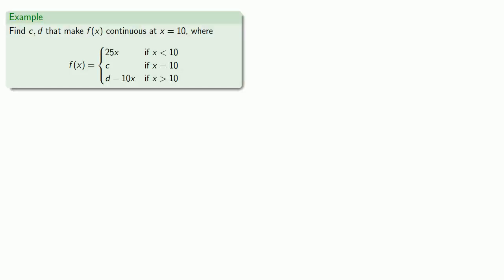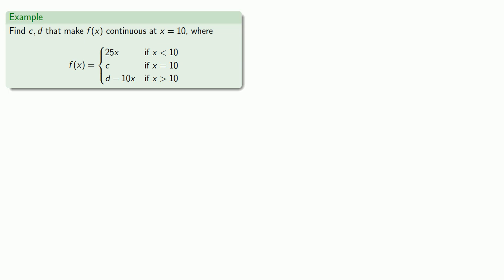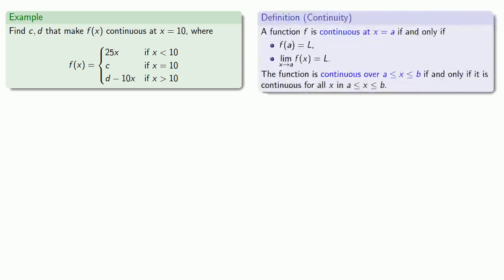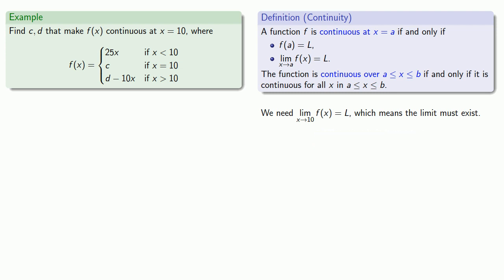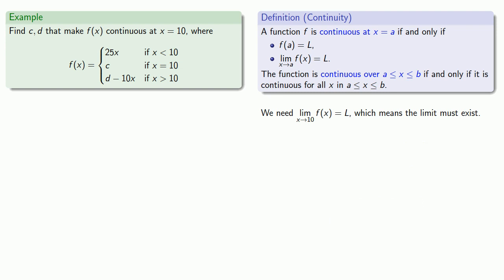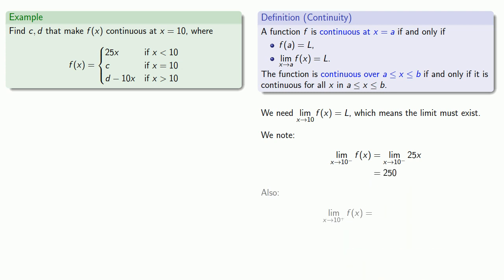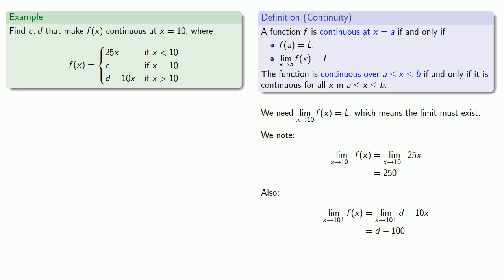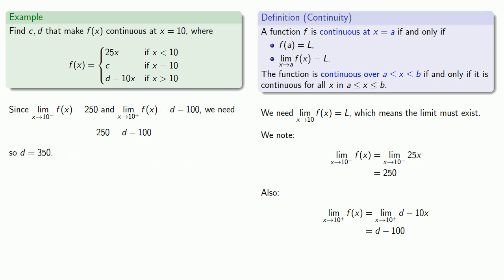Solution: Making a Function Continuous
How to make a piecewise function continuous.